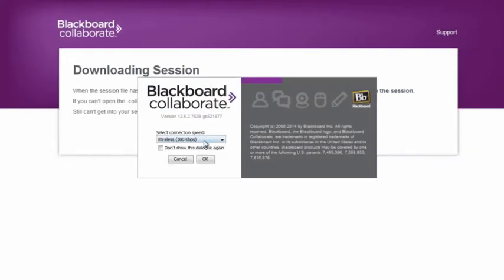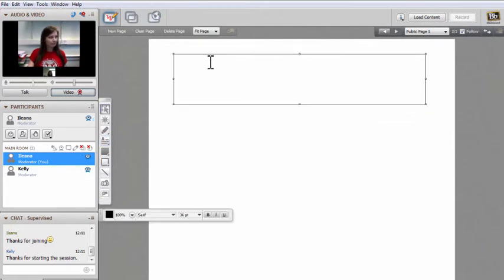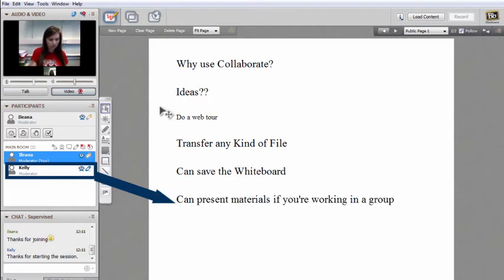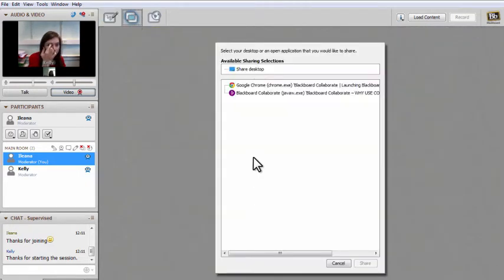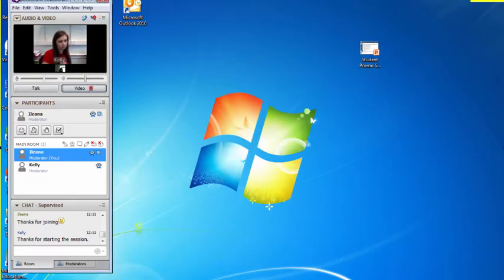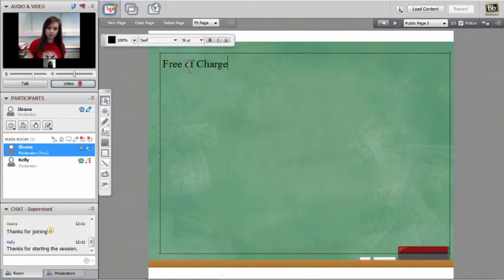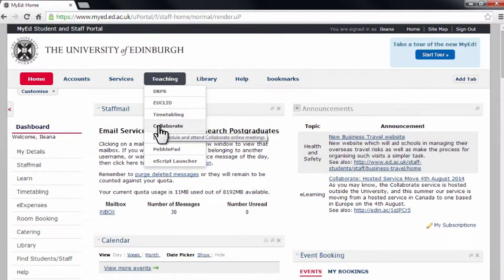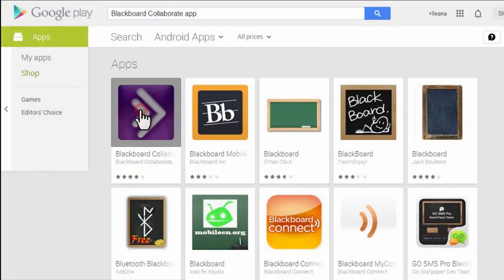Virtual meeting through Collaborate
This is an overview of the Collaborate web conferencing tool.